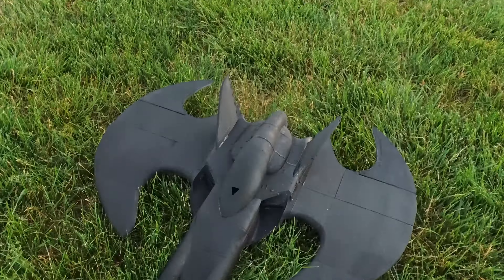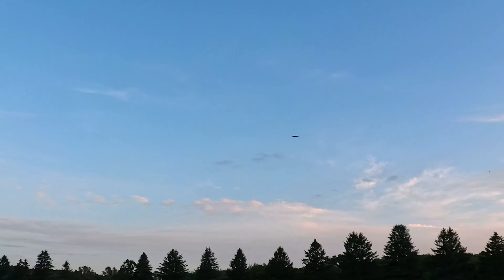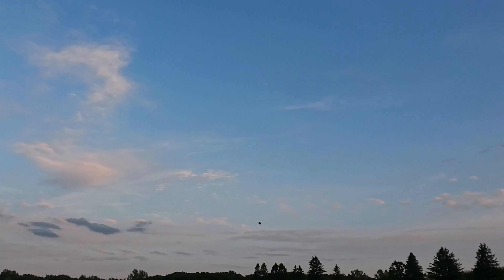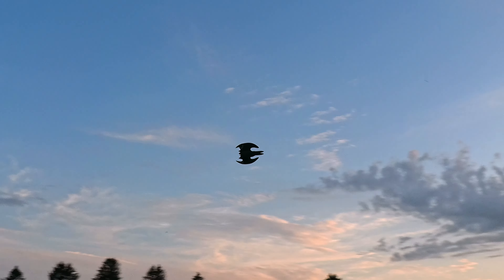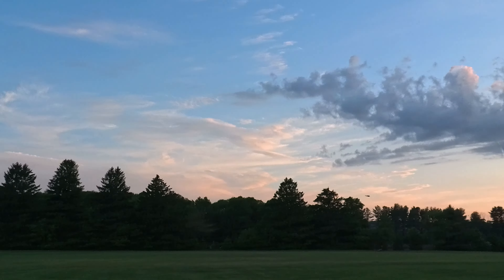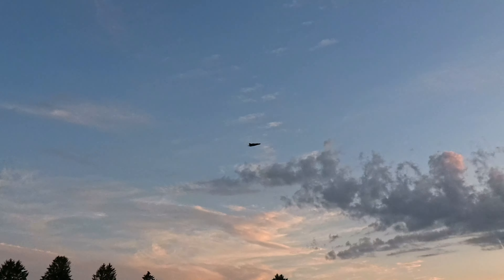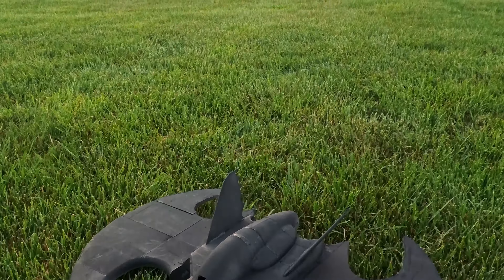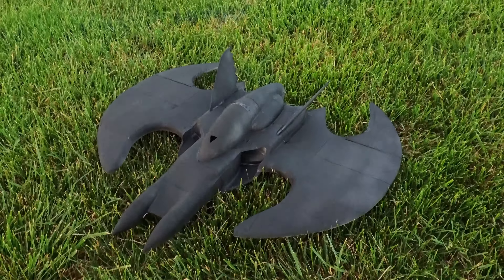Batwing available tomorrow!